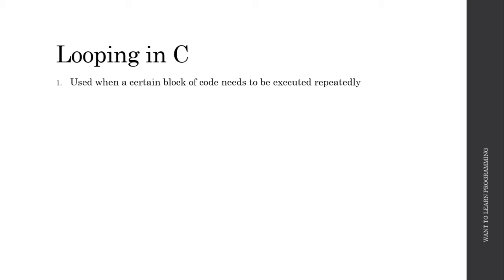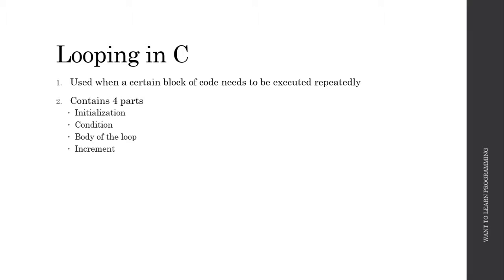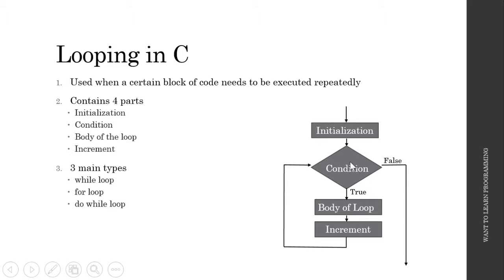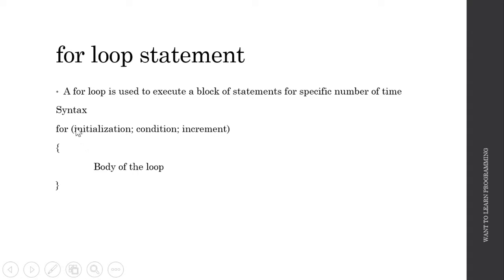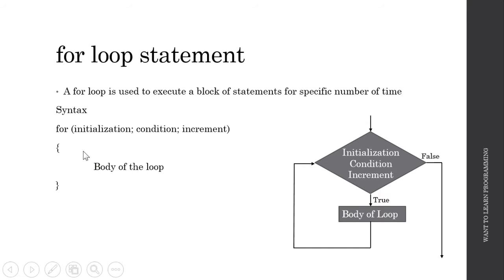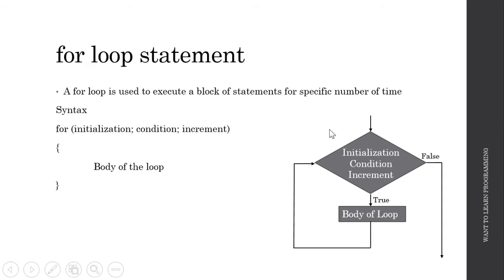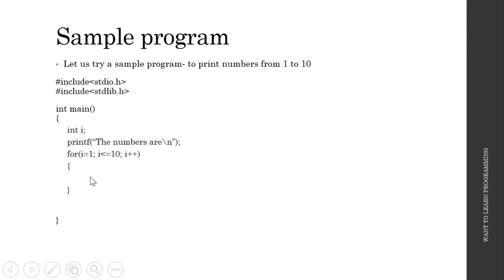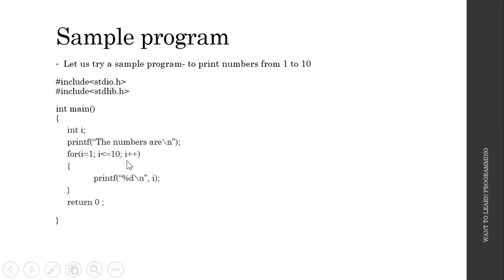Basics of C Programing 16: Looping Statements in C -1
What is looping ? How do we write a for loop statement? Watch the video to find out.